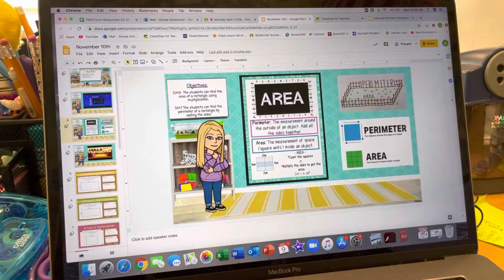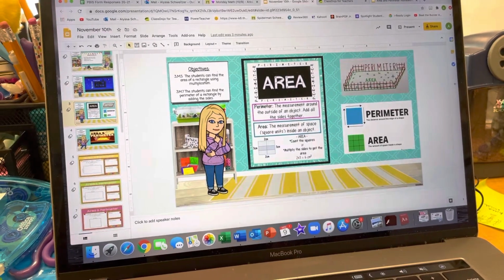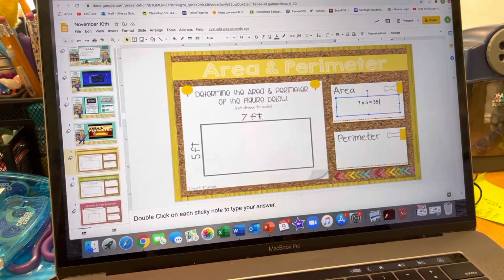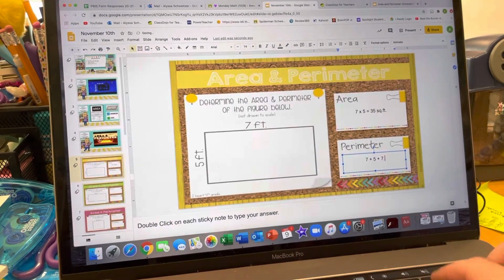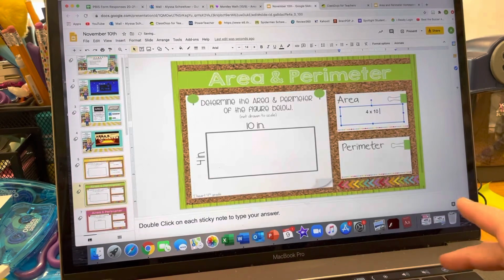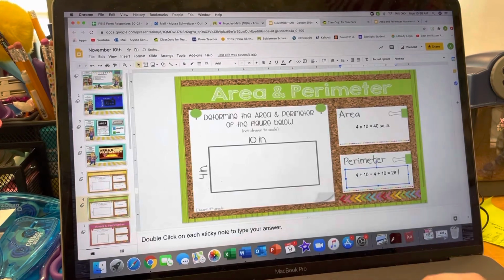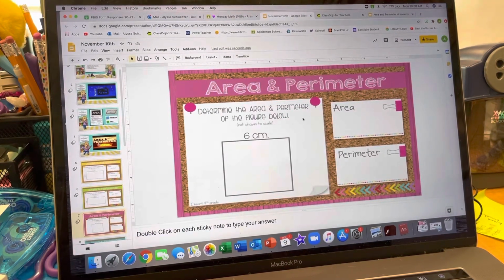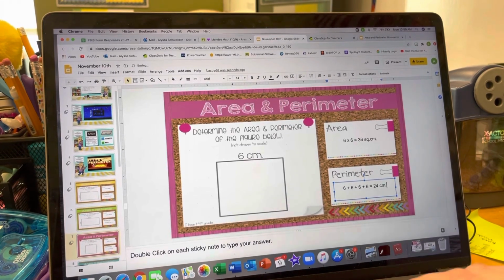Area and Perimeter